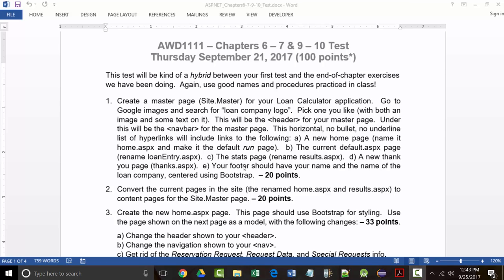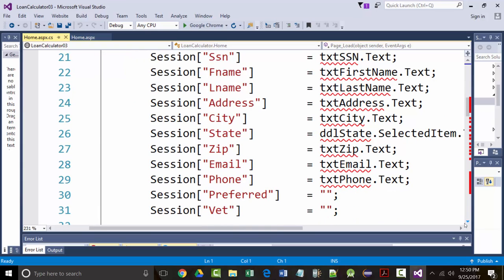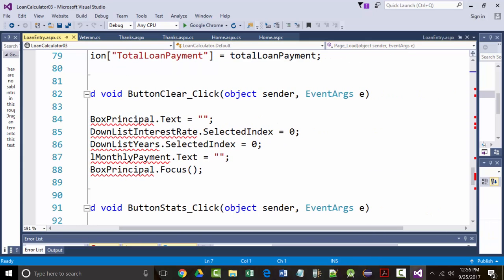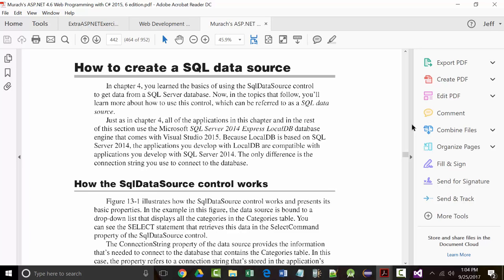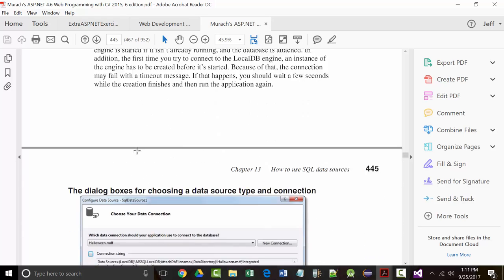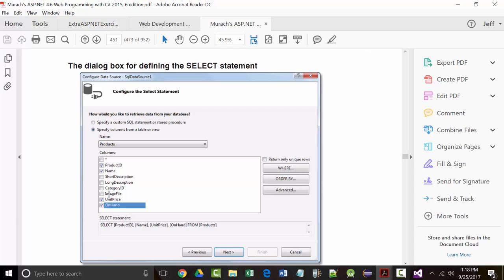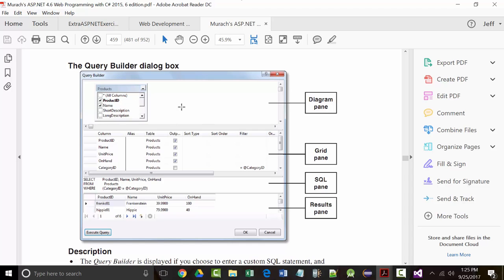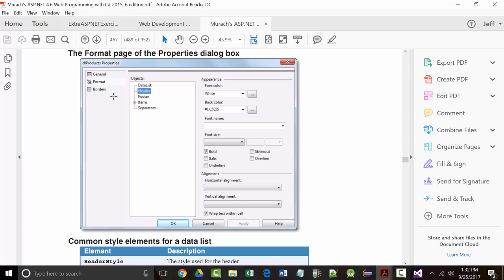AWD1111 Test3Review And Chapter13 Part01 09 25 2017